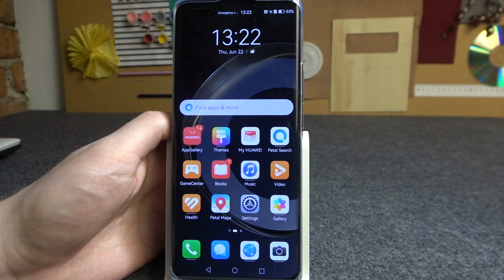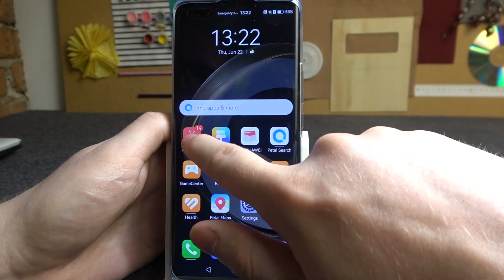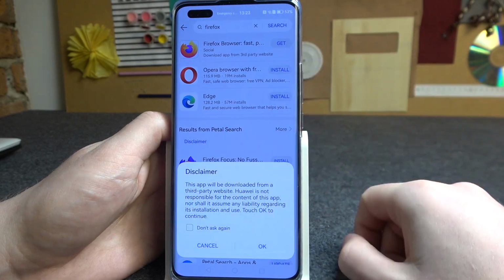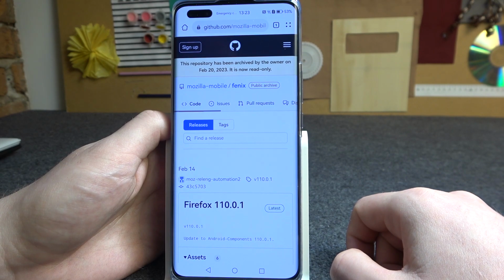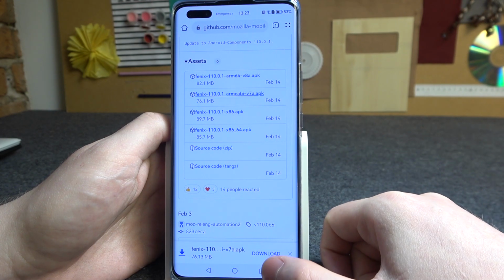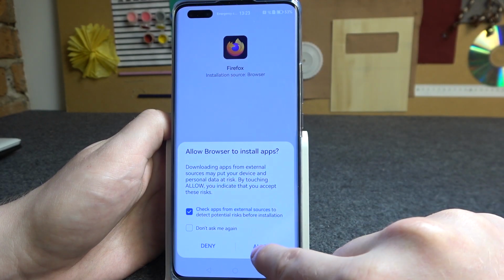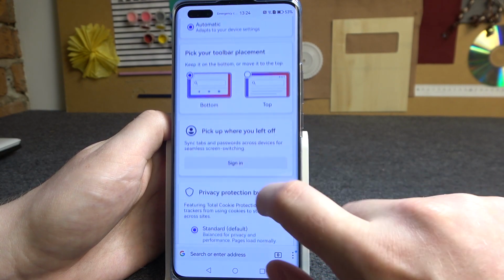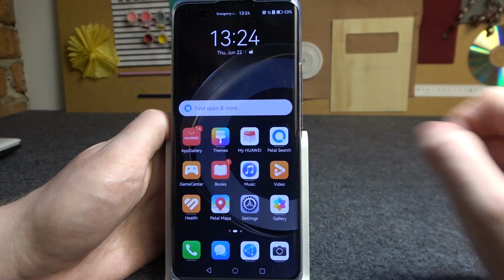How To Install Firefox on HUAWEI Nova 11 Pro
Welcome. If you prefer using the Firefox browser on your HUAWEI Nova 11 Pro, we will show you now how to install it from the Google Play Store. Firefox is a very popular web browser known for its speed, amazing privacy features, and customizable options. Follow our steps and change your default browser on HUAWEI Nova 11 Pro.

How to download and install Firefox browser on HUAWEI Nova 11 Pro? How to set Firefox as the default browser on HUAWEI Nova 11 Pro?  How to customize Firefox browser settings on HUAWEI Nova 11 Pro?